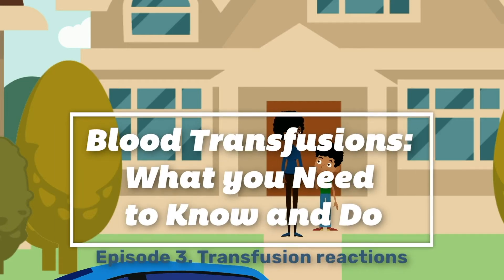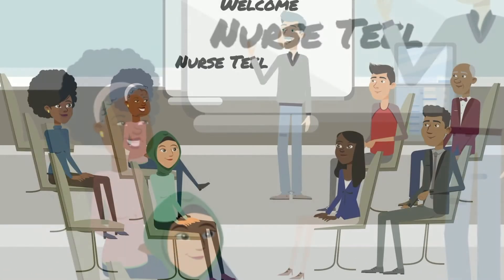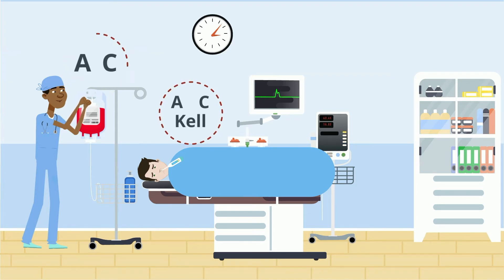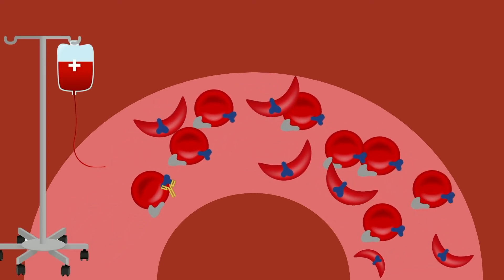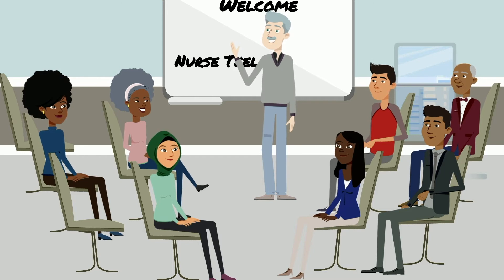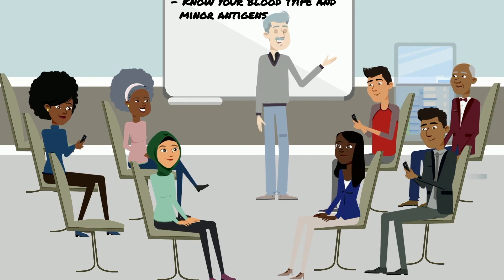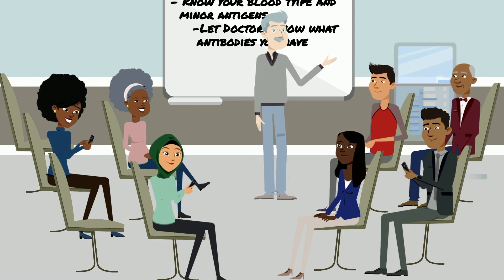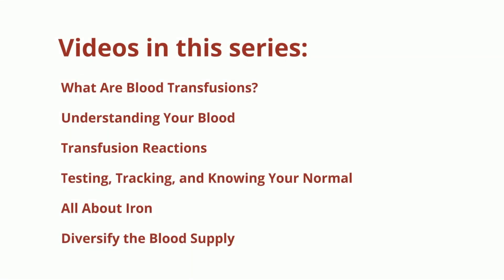Episode 3: Transfusion reactions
Blood Transfusions: What You Need to Know and Do (The Animated Series)

·        Some risks of transfusion to manage
·        Hemolytic transfusion reactions
·        Other, less dangerous reactions
·        Transfusion information to carry with you

Blood Transfusions: What You Need to Know and Do is a series of short, animated videos for individuals with sickle cell disease and their caregivers. It also could be informative for clinicians who are less familiar with the complications of concern for individuals with SCD who receive therapeutic blood transfusions. The 6-part series explains in plain language topics like acute and chronic transfusion; antigens and antibodies; hemolytic transfusion reactions; cross-matching, iron overload, and why it’s important to diversify the blood supply. A key take-away is a checklist of personal data that people with SCD who receive transfusions should track so they can work with their doctors to avoid complications.

The series reflects U.S. practice recommendations for transfusion in sickle cell disease as of November 2020. It was produced by the Georgia Health Policy Center and the Sickle Cell Community Consortium, in consultation with Dr. James Eckman (sickle cell disease specialist) and Dr. Cassandra Josephson (transfusion medicine specialist). A recorded webinar version of the same material is available through the Consortium’s Warrior University.